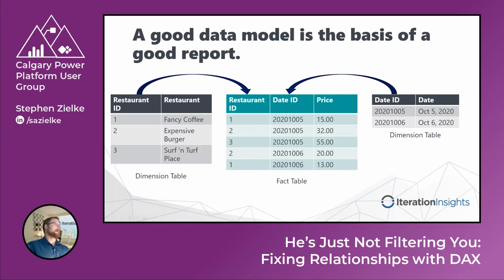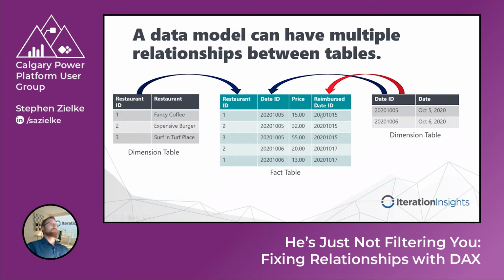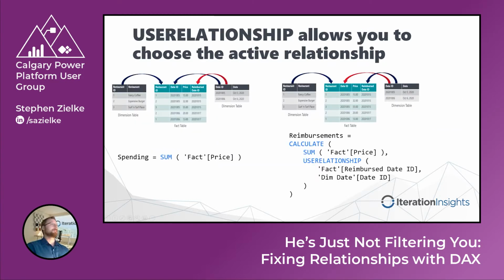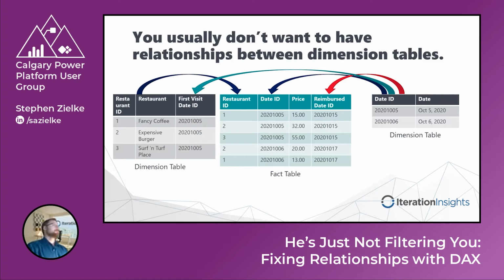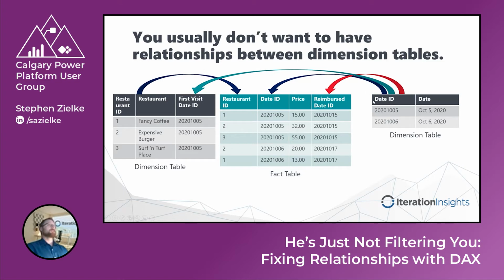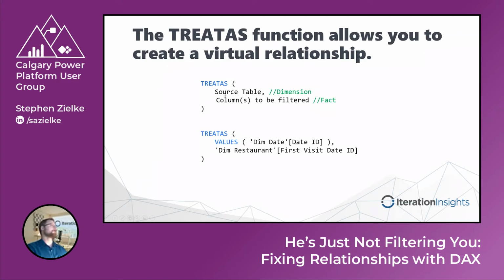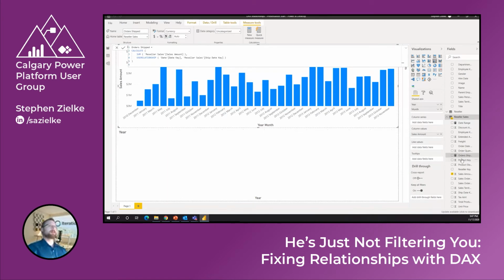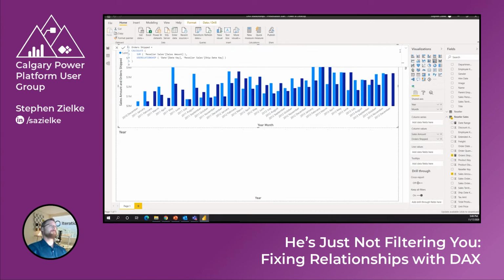Fixing Relationships in Power BI with DAX with Stephan Zielke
Join Stephen Zielke, Ph.D. as he showcases how to use DAX expressions to fix relationships in Power BI.

A well thought out Power BI data model can make creating a well functioning report a breeze.

Relationships form the core of any model, but what if the relationships you have won't allow the calculations you want? Do you want dimension tables to filter each other? Should a fact table filter a dimension? By getting creative with your DAX measures, it is possible to do this and more, while still keeping the model functional.

This session will introduce and explain several DAX functions for manipulating relationships including CROSSFILTER, USERELATIONSHIP, and TREATAS.

This video was recorded during the Calgary Power Platform User Group on Nov 17, 2020.